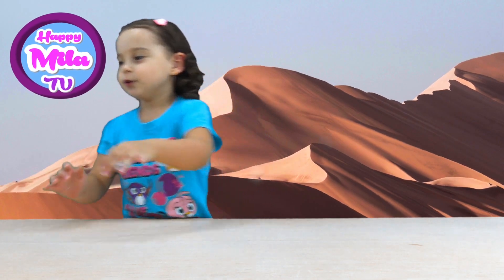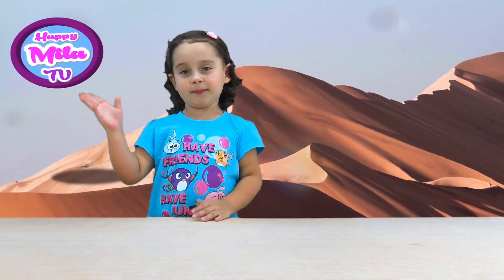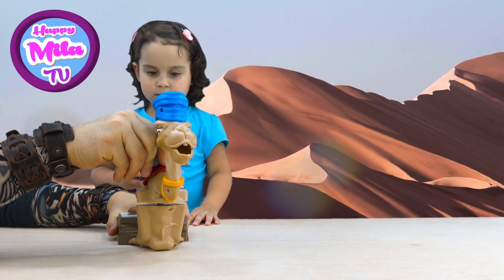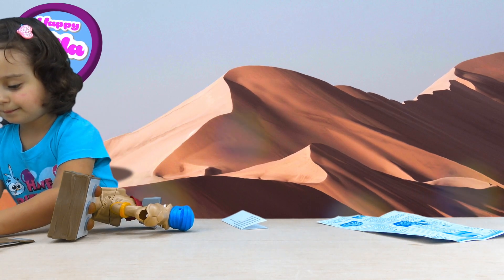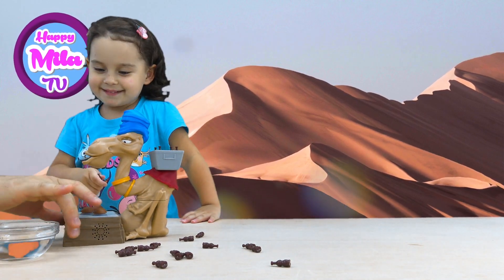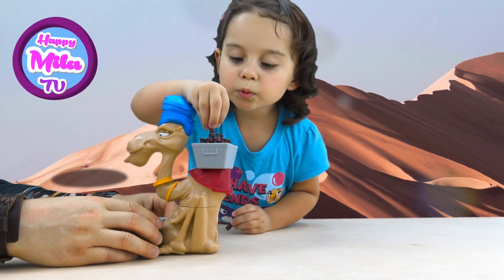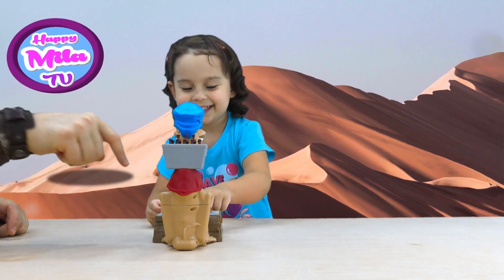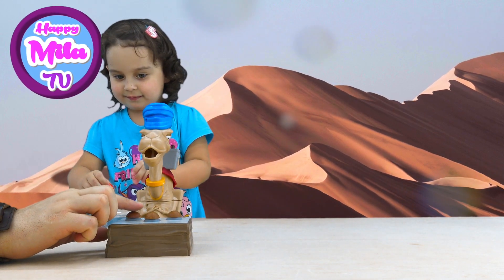Spitting Camel Game Defeat The Three Challenges Or He'll Spit At You | HappyMilaTV #228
In this video Mila and her daddy are unboxing and playing with SpittingCamel Game made by Fotorama. This set includes a camel, pop bottles and a little water filler. To begin this game put bottles into cooler that this camel has on his back and fill his mouth with water. Imagine you are lost in the dessert and you see a camel carrying a cooler filled with sodas to get one you have to perform three challenges. First one is to guess so you have to press the last coconut that lights up. During the second one you have to repeat the ever increasing sequence of light. Third challenge is a speed test and you have to press each coconut as it lights up. If you fail any of these challenges the camel will spit and that means that you lost. All you have to do is just to trick this animal before he tricks you. For more details please watch our video review about this super awesome game.

◉◎◉◎◉◎◉ ATTENTION ◉◎◉◎◉◎◉ RAFFLE ◉◎◉◎◉◎◉
When our channel gets 100 000 subscribers, we'll raffle ticket for 3 persons to Disney World in Florida among all our subscribers! You can also get a lot of other prizes!

New episodes come out every day! HappyMilaTV unboxing and funny